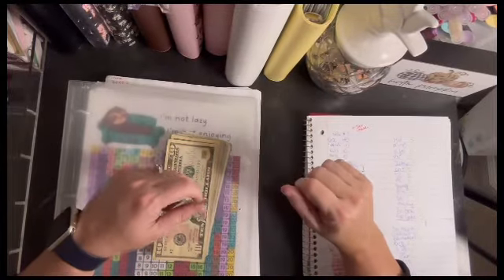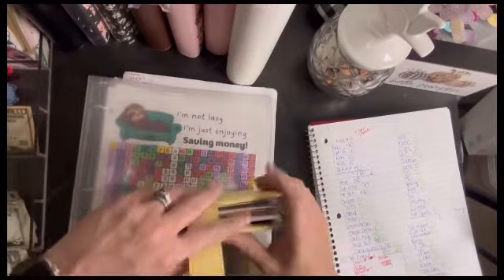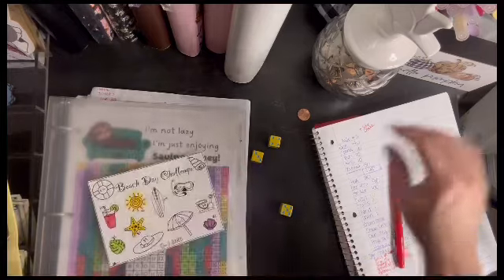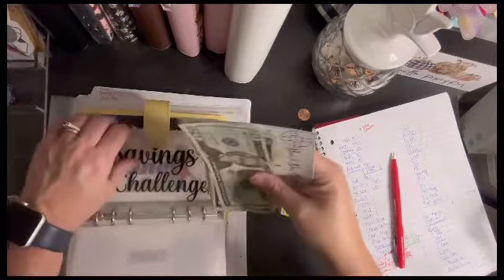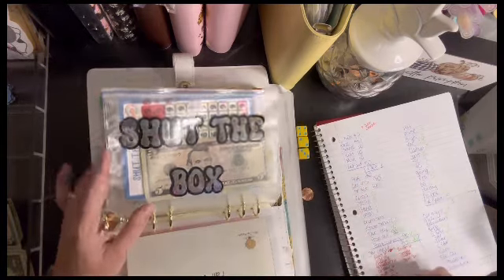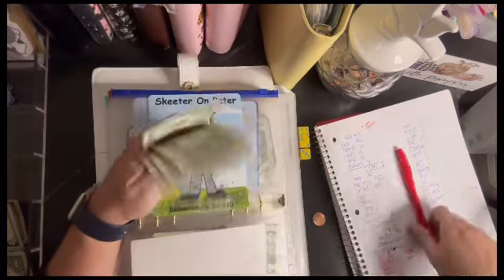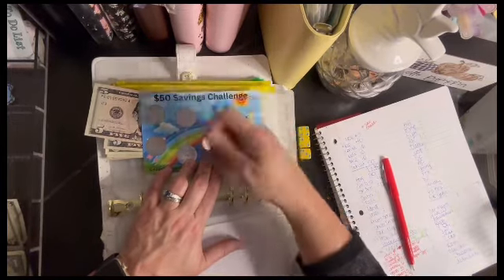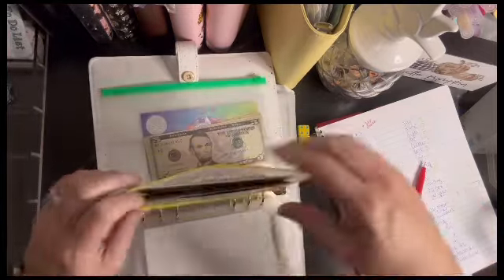Savings challenges & @lifewithbobbi Giveaway winner!!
$120 in to my savings challenges and a long overdue announcement of the winner of the Life with Bobbi giveaway!

Saving Challenge Day!  I just love doing savings challenges.  A fun way to hit my savings goals!

soulmamarituals! I’m so grateful to partner with a product I’ve been using since I started my channel!

I could earn a small fee from this.

I love happy Mail: Ang  I am transitioning po boxes so message me if you need my address for any reason.

Get paid to be healthy! Join Evidation, connect apps, start earning.

Receipt jar: ANGICGDGM
Cashwalk J1RR2

Fetch: Come save money on Fetch with me! Sign up w/ code U8FJW & get 100 pts See you there!

Hi! And now you can, too! When you submit your first receipt, you'll get 2,000 points (or $2 back) and so will I. Check it out

Hey! Try it using my code and you’ll get $5. MGGCXLD
Receipt Hog pays you to upload receipts, take surveys, and more! Download and enter code yenk3808 to earn a special bonus when you upload your first receipt.

Hey! I want to invite you to use Ibotta, a free app that gives you cash back for stuff you already buy.

Hi! I think you'd love Shopkick – it's a free app that rewards you for shopping brands you love and even just for walking into stores. Sign up with my code to get bonus kicks: EARN709290

Hi! 👋 Join me to start earning more money with SoFi Checking and Savings. You’ll earn up to 4.40% APY and pay no account fees. Use my link to sign up and you’ll get a $25 bonus and up to $250 when you set up direct deposit.

Hey. Check out this app I downloaded called Bridge, the mobile money app that helps you earn. Use my code CLCXMK to sign up